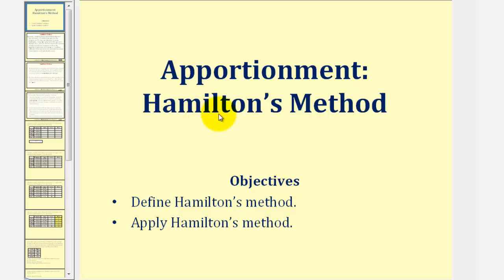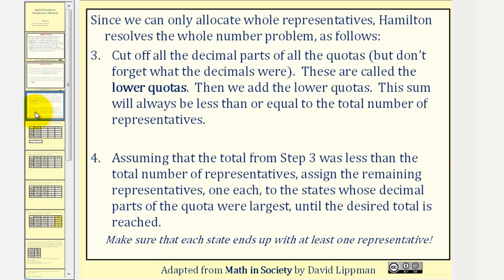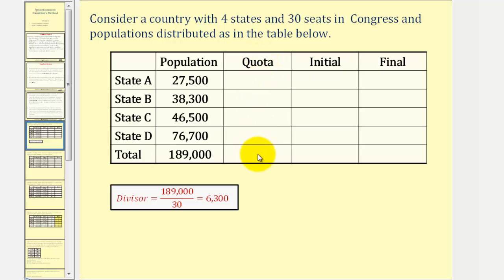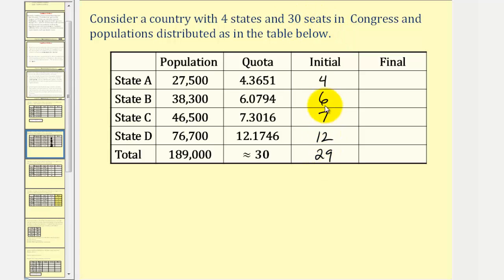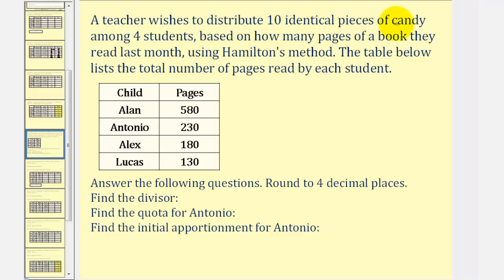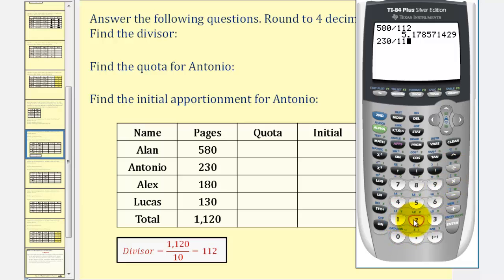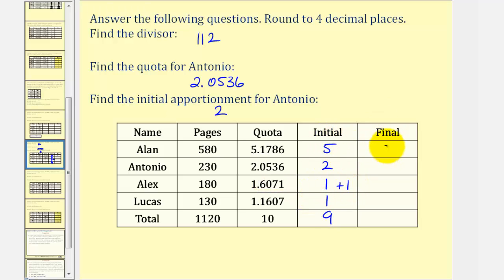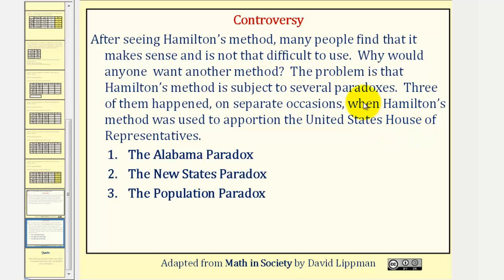Apportionment: Hamilton's Method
This video explains and provides an example of the Hamilton's method of apportionment..